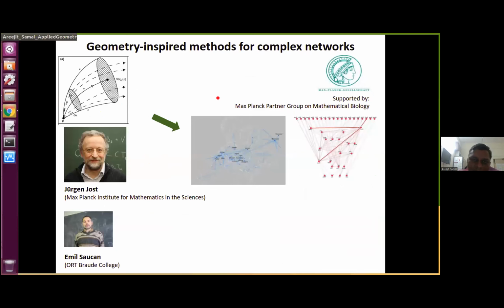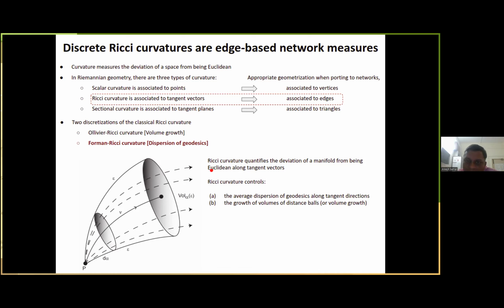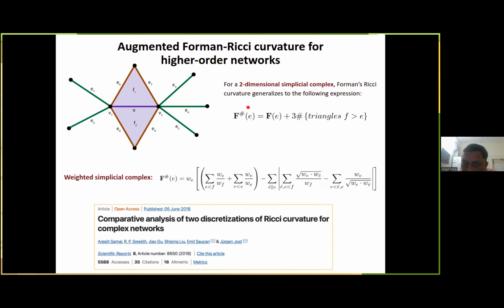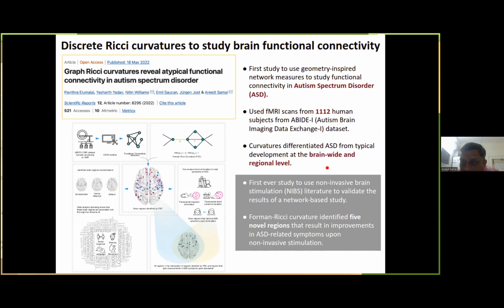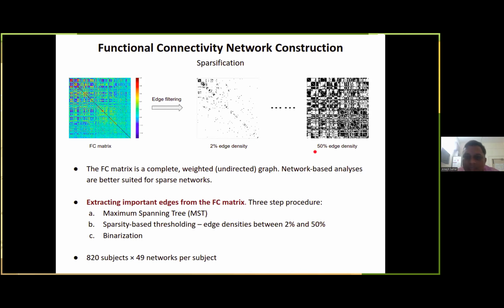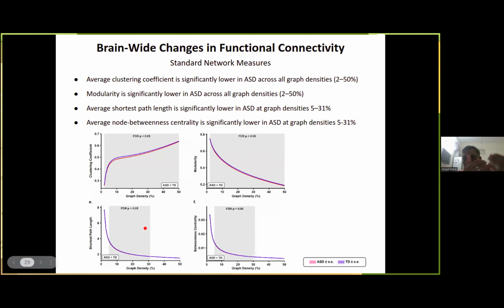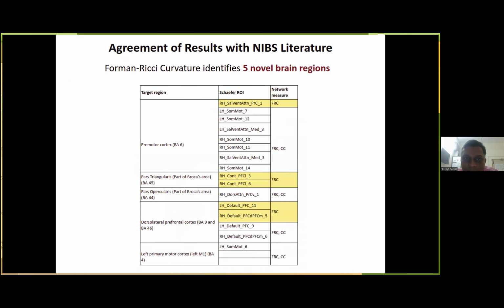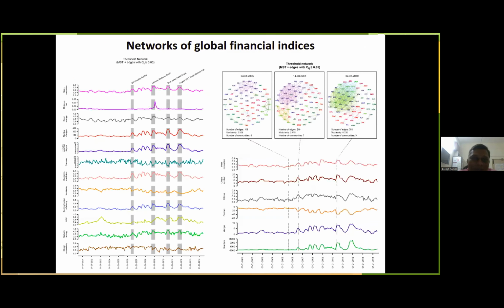Areejit Samal (7/25/22): Forman-Ricci curvature: A geometry-inspired measure with wide applications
Abstract: In the last few years, we have been active in the development of
geometry-inspired measures for the edge-based characterization of
real-world complex networks. In particular, we were first to introduce a
discretization of the classical Ricci curvature proposed by R. Forman to
the domain of complex networks. Forman-Ricci curvature is an attractive
tool in network science due to the following reasons. Firstly, most
traditional graph-theoretic measures such as degree and clustering
coefficient are vertex-specific, while Forman-Ricci curvature is
edge-specific. Secondly, the mathematical formula of the Forman-Ricci
curvature elegantly allows for the analysis of weighted and unweighted
graphs. Thirdly, we have also extended the definition of Forman-Ricci
curvature to the realm of directed graphs. Fourthly, an important
distinguishing feature of the Forman-Ricci curvature, in contrast to the
other well-known discretization, namely, Ollivier-Ricci curvature, is its
simplicity and suitability from a computational perspective for analysis of
very large networks. Fifthly, we have developed an augmented version of
the Forman-Ricci curvature which is suitable for analysis of higher-order
networks. In this talk, I will mainly focus on the successful applications of
Forman-Ricci curvature to real-world networks across different domains
including life science and finance. Specifically, I will present application of
discrete Ricci curvatures to: (a) brain functional connectivity networks
constructed from resting-state fMRI data for subjects with autism
spectrum disorder, and (b) time-series of financial networks.